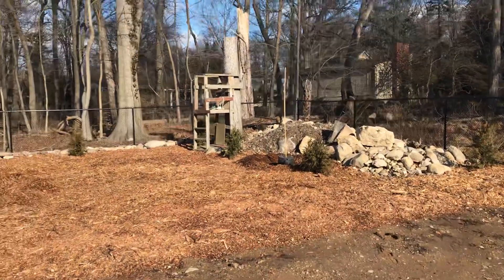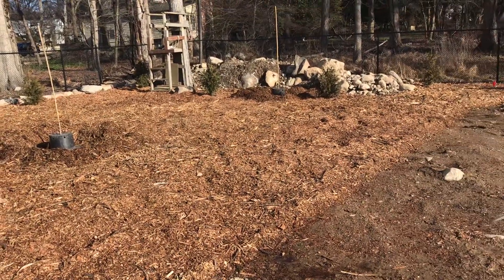The start of our Orchard.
The creation and start of our fig farm and fruit orchard.